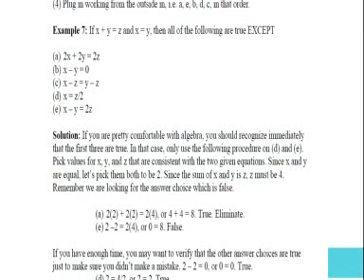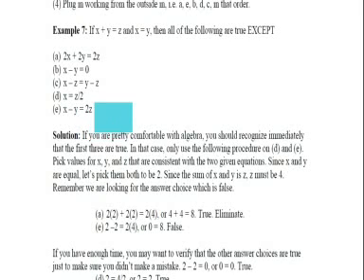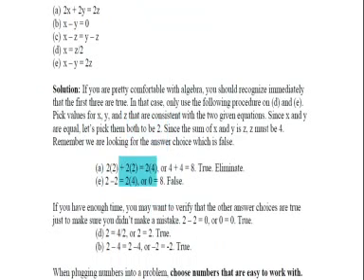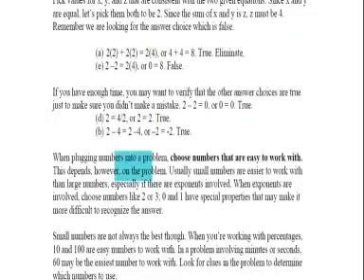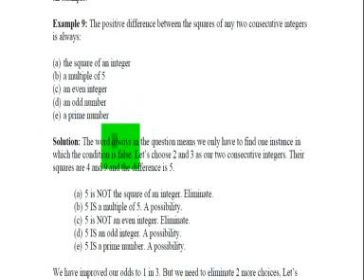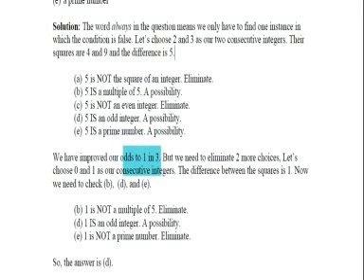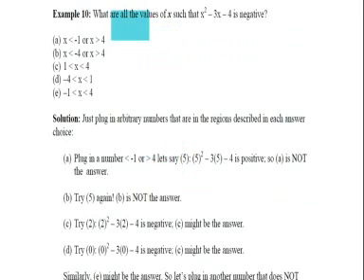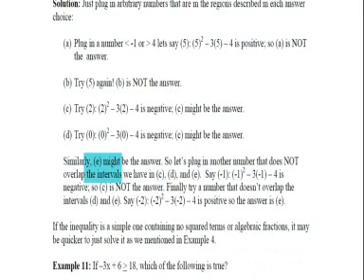GRE/GMAT/CAT- Quantitative ability - Math Algebra - 702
A video for solving simple math questions for GRE, GMAT, SAT, CAT and other aptitude tests and exams. A set of four questions on arithmetic, algebra and geometry.